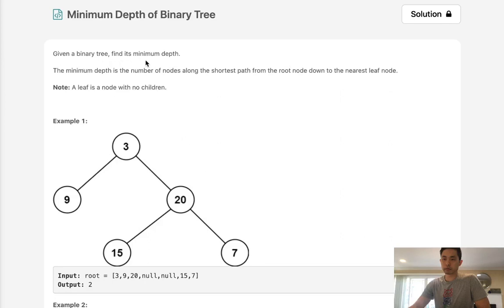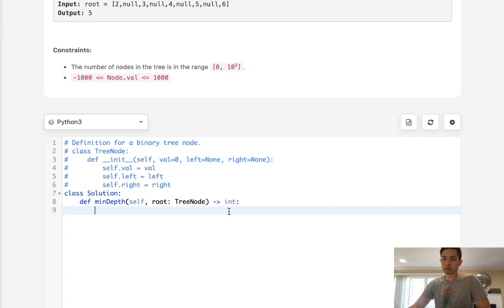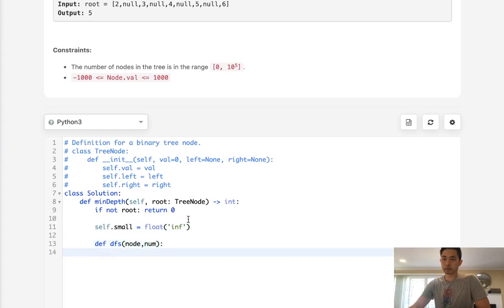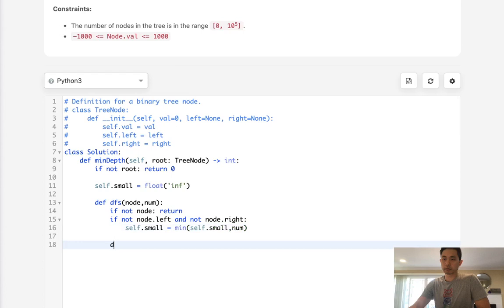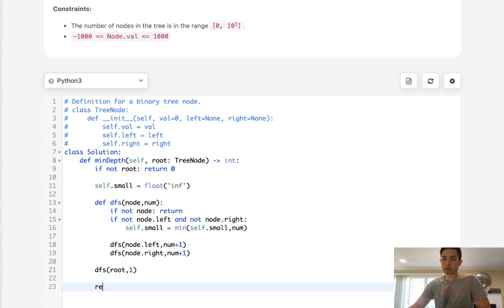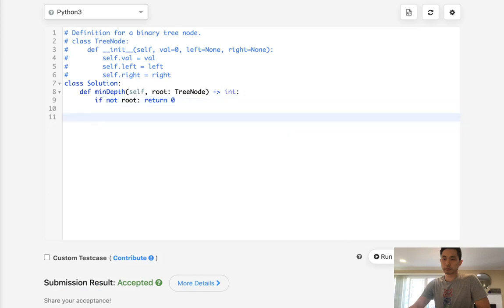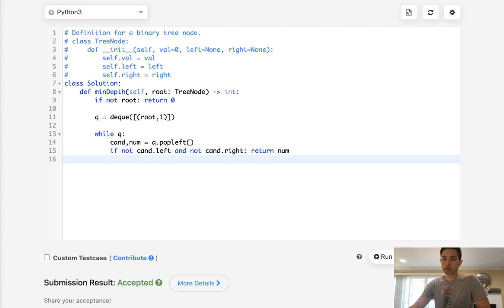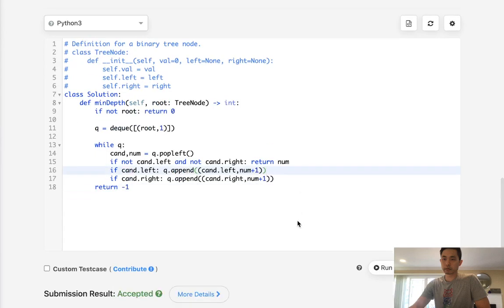Leetcode - Minimum Depth of Binary Tree (Python)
Leetcode - Minimum Depth of Binary Tree # 111